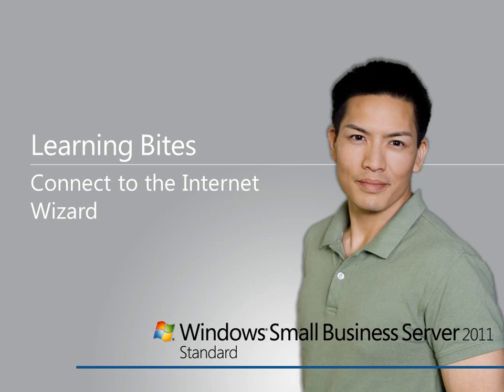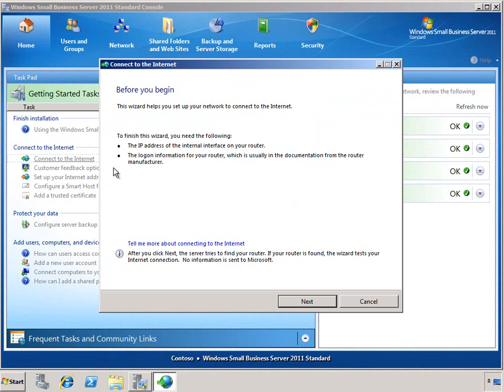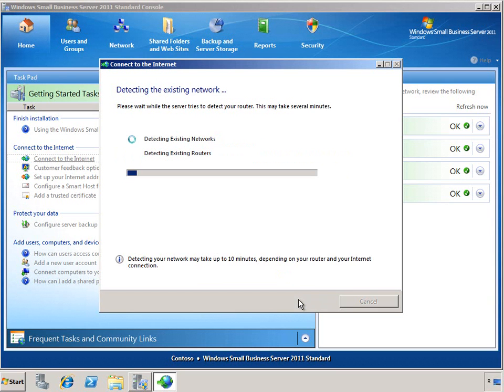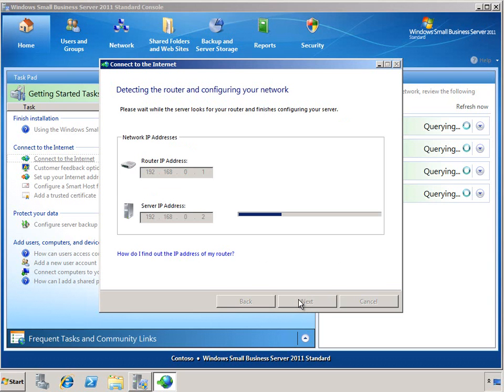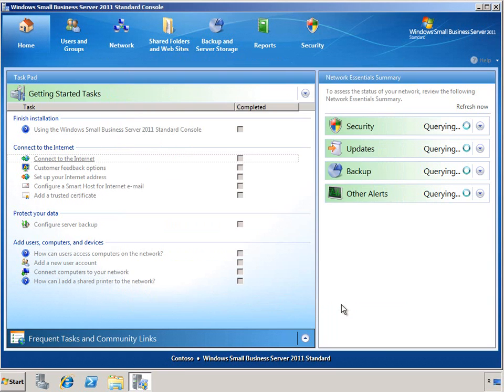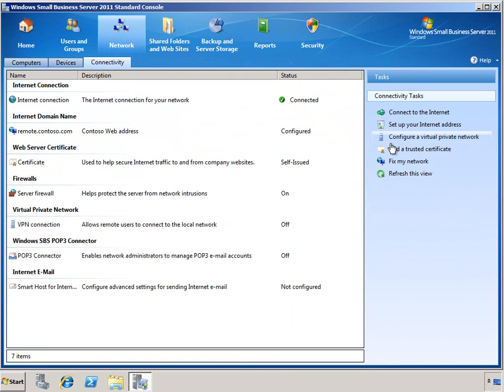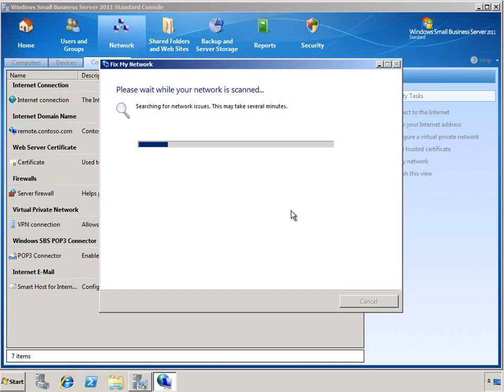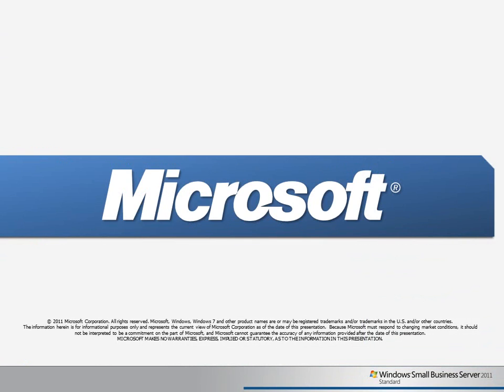SBS 2011 Standard Learning Bites - CTIW.wmv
A short screen capture demonstration with voice-over commentary about using the Connect to the Internet wizard to configure the router and connectivity settings for Windows SBS 2011 Standard.